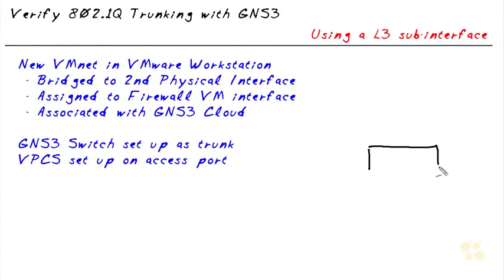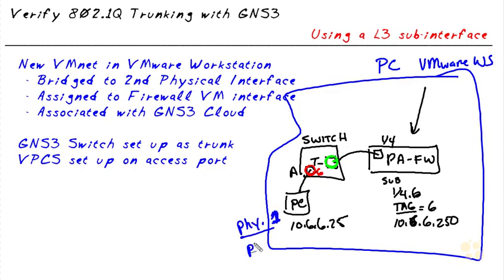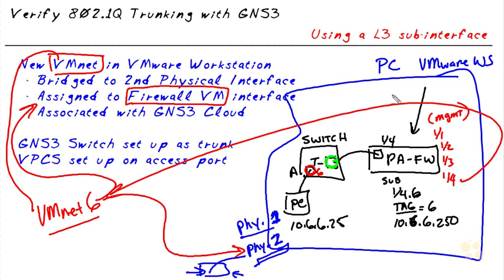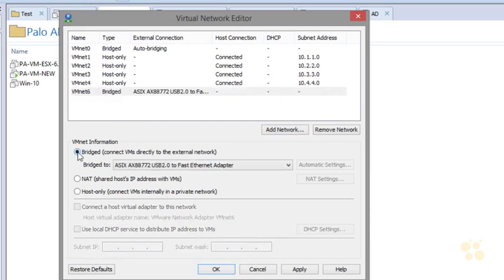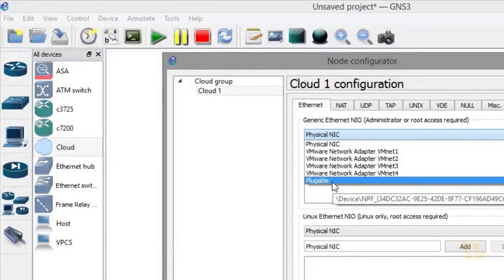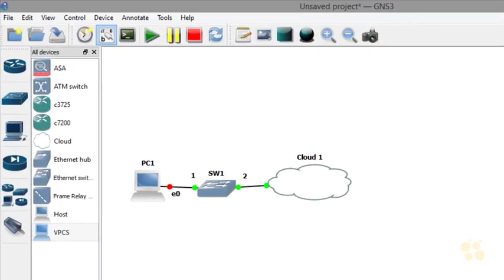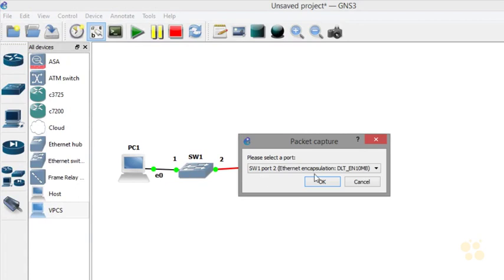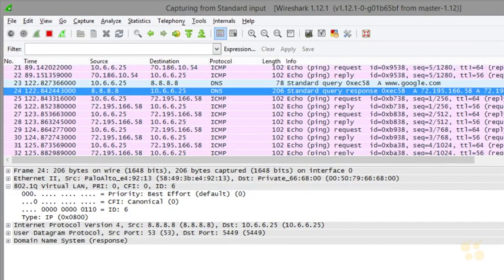38 Verify L3 Sub interfaces